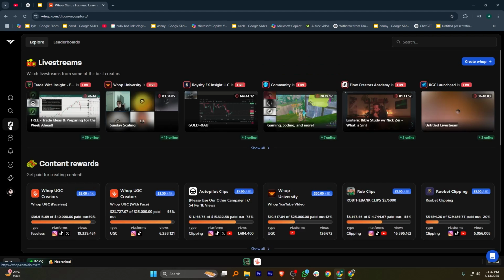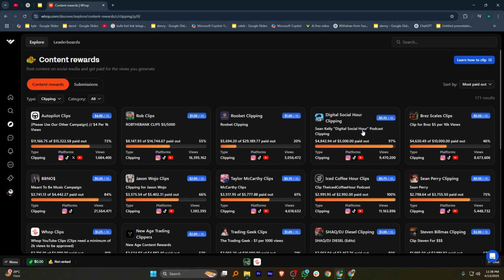How To Make Money With Clipping USING WHOP 2025 EASILY! ✅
Learn how to make money fast with clipping on WHOP 2025! In this video, we'll dive into the world of clipping and show you how to turn it into a profitable venture. Whether you're a beginner or an experienced clipper, you'll discover the secrets to maximizing your earnings on WHOP 2025. From setting up your account to finding the most profitable clips, we'll cover it all. So, if you're ready to start making money fast with clipping, watch this video now and get ready to take your earnings to the next level!